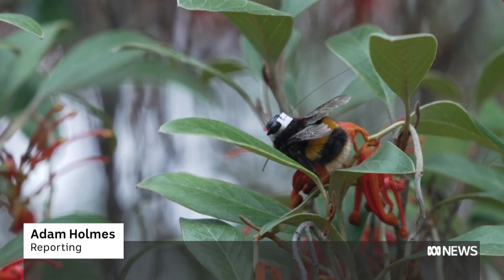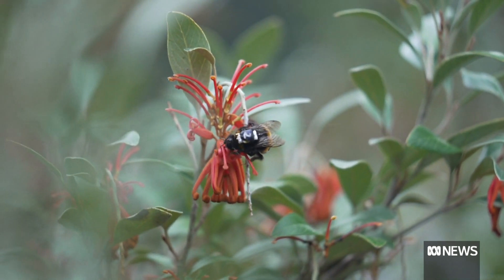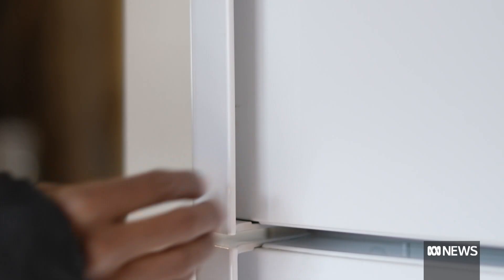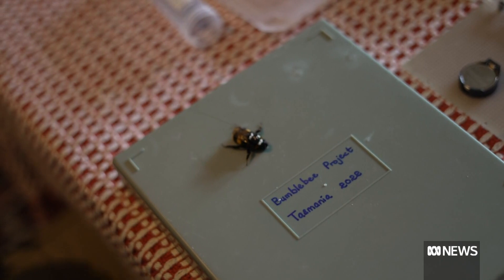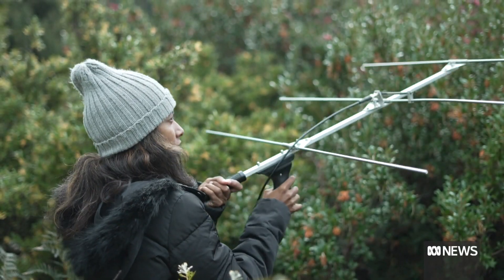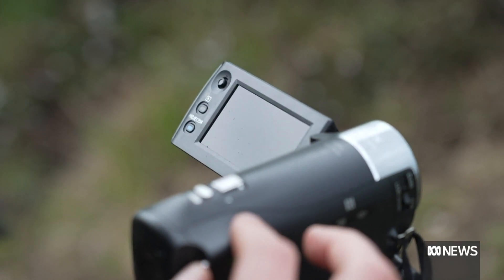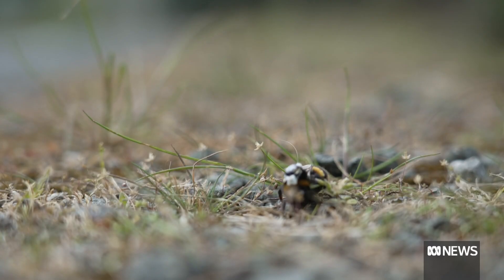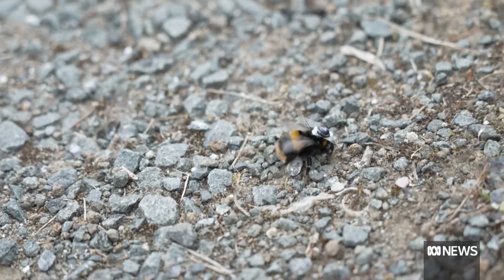Bumblebees given radio backpacks in insect-tracking trial | ABC News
Tasmania is the only Australian state where you can see the bold black and gold stripes of the bumblebee.

The population became established 30 years ago but their impact on native species remains relatively unknown.

Now, scientists are trying to learn more about their behaviour by hitching a ride